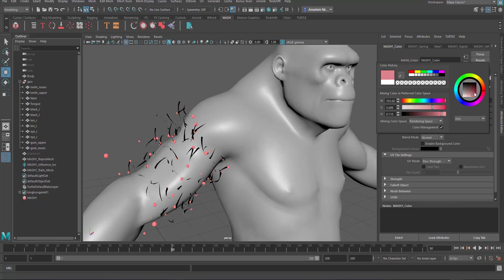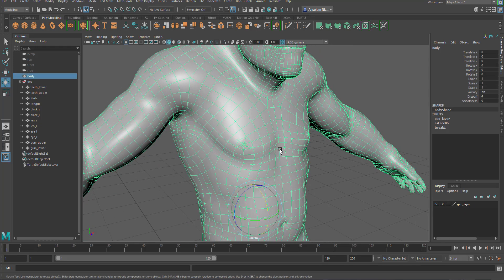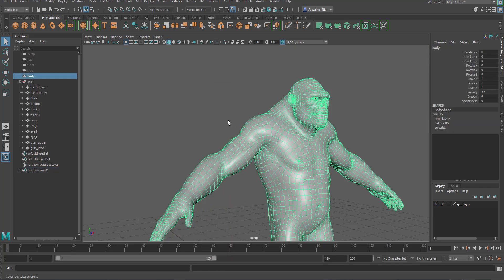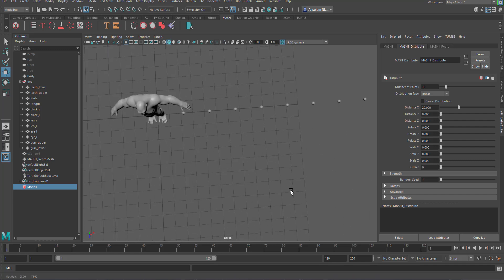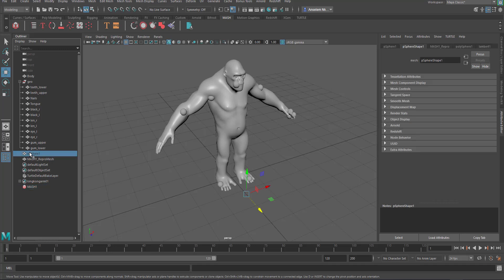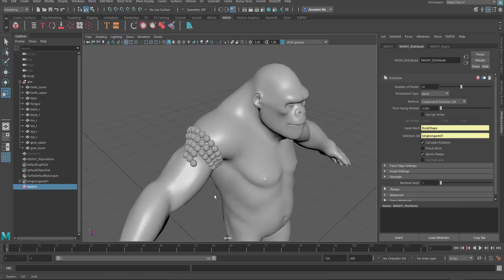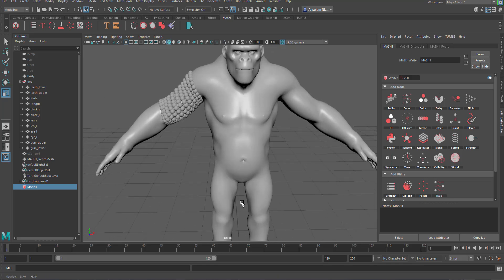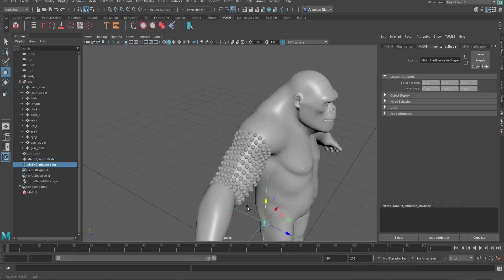HOW TO USE SETS TO DRIVE MASH IN MAYA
Yo! today we would take a look at how you can use set selections in maya to drive mash or any motion graphic element in maya.
This would be a very fun one and I hope you have fun learning.

Hey there.